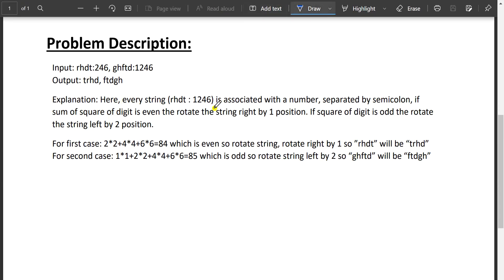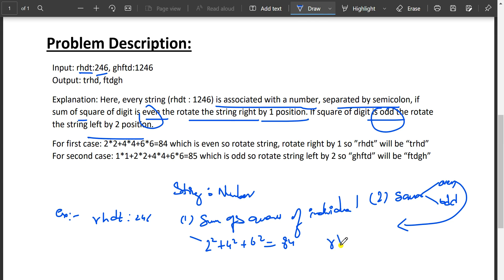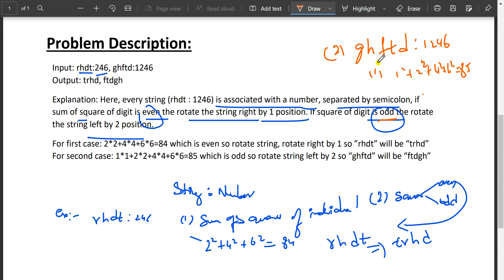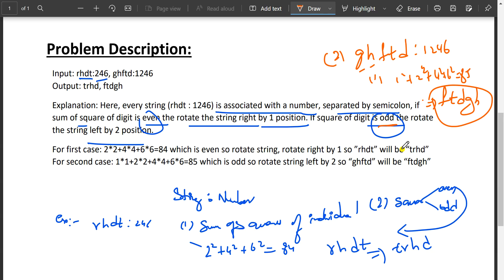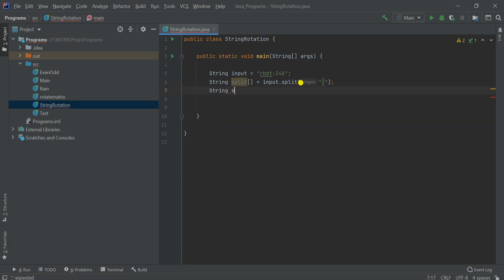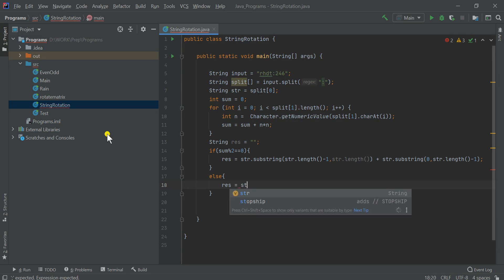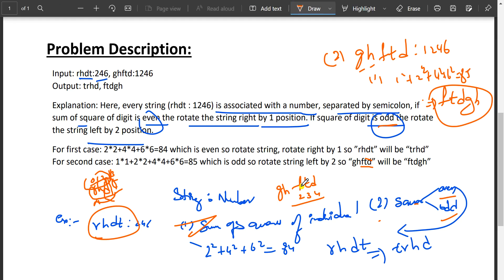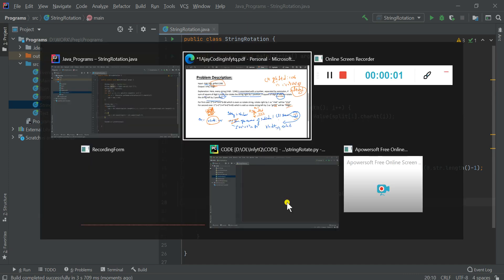Infytq Previous Year Coding Question | String Rotation | 2023 BATCH Prep | Day-3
Hello everyone this video is related To InfyTQ 2023 Batch Coding Question so in the video if you have any doubt you can ask in the comment section.

💥💥Special Infytq & Hackwithinfy Exam Updates Telegram Channel Link:- 2023 BATCH

🔥📌Video Topics:-
online learning
infytq previous year coding questions 2023
infytq previous year coding questions
infytq coding questions
online learning lokesh bagora
infytq dbms preparation 2023
infytq 2023 batch dbms preparation
infytq
infytq 2023 preparation
infytq 2023 preparation
infytq 2023 python preparation
infytq 2023 python notes
infytq 2023 python series
infytq 2023 preparation
infytq 2023 preparation
infytq python notes
infosys recruitment 2023
online learning
inftyq